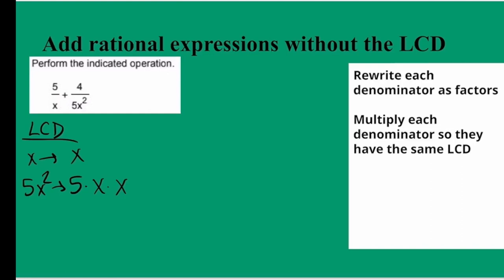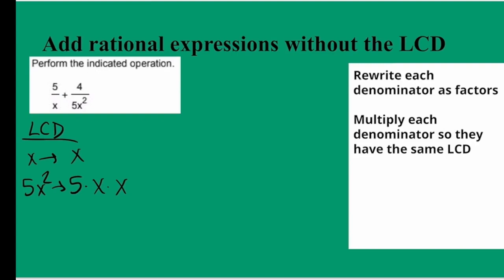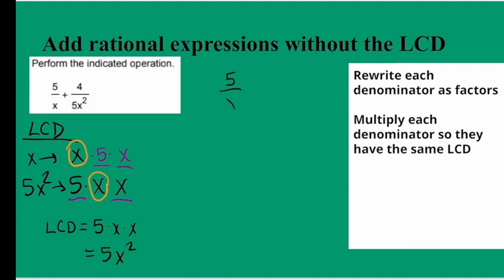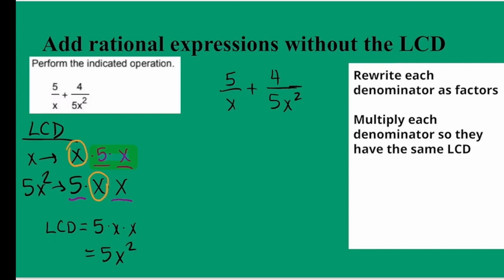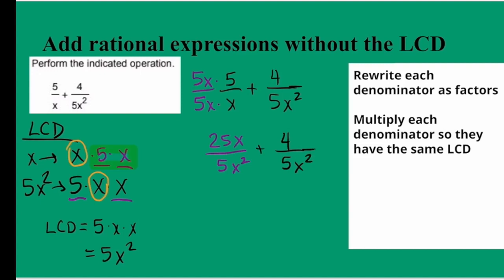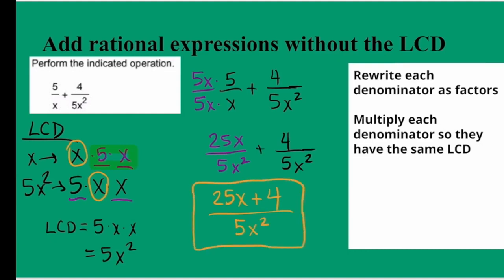Add and Subtract rational expressions without the LCD